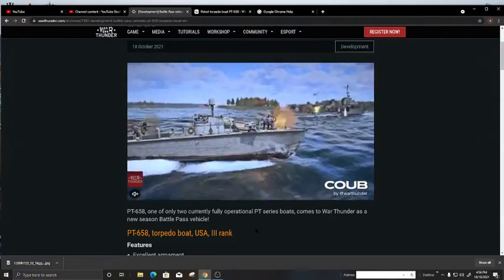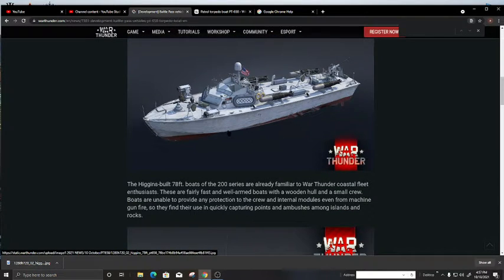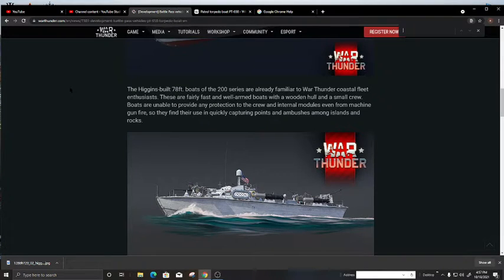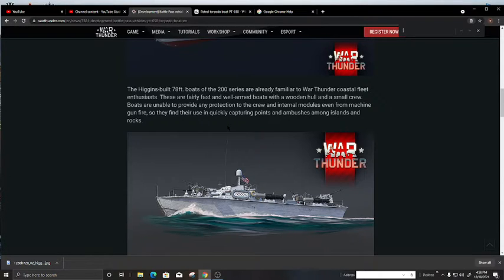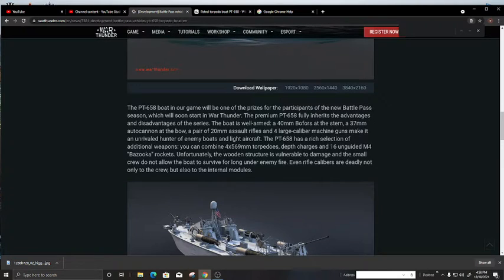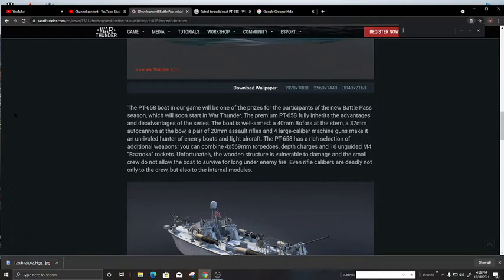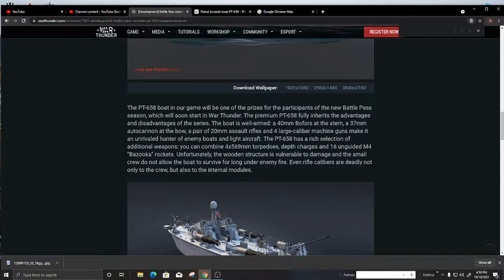war thunder PT-658, torpedo boat, USA, III rank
War Thunder as a new season Battle Pass vehicle!